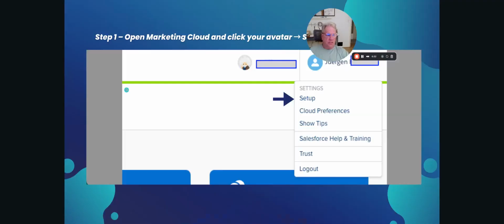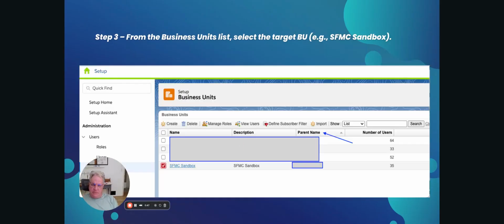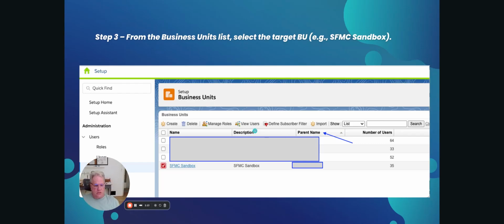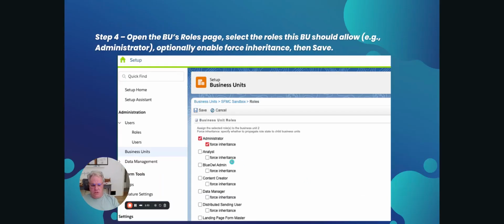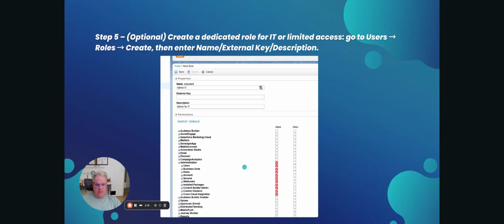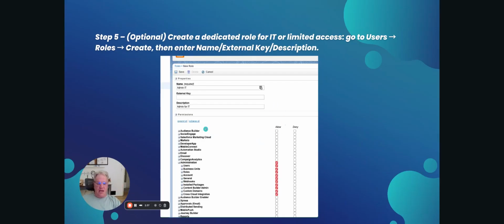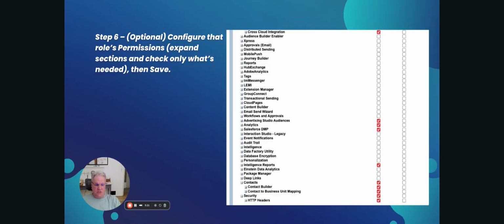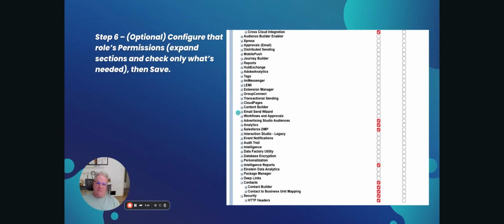How to Provision a User in Salesforce Marketing Cloud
Learn how to efficiently and securely provision a user in Salesforce Marketing Cloud from beginning to end. This comprehensive guide covers user roles, permission sets, business unit access, API integration setup, best practices for security and governance, and troubleshooting tips for admins and architects.

Whether you’re onboarding a new marketer, integration specialist or external partner, this article ensures you configure accounts, manage authentication, maintain compliance, and optimize access within your Marketing Cloud environment.